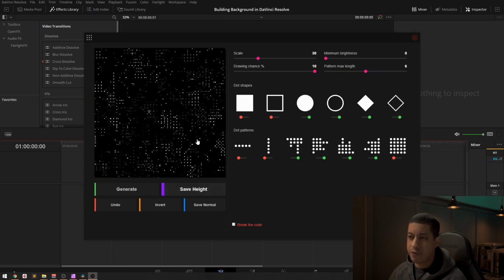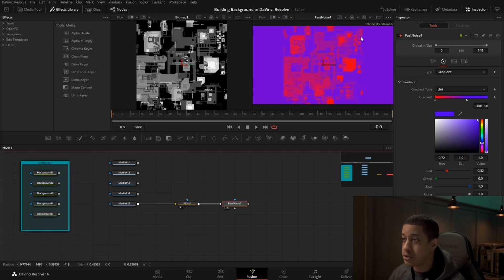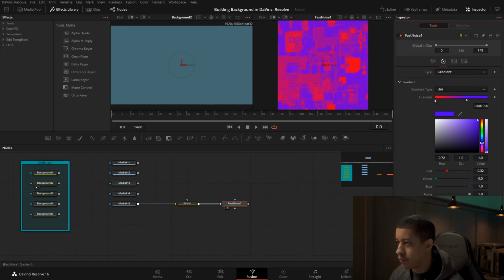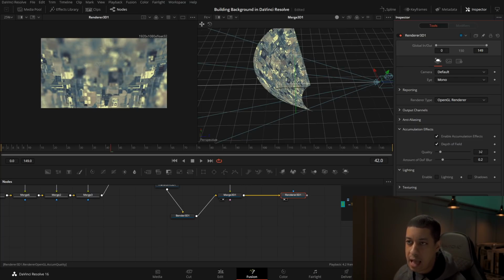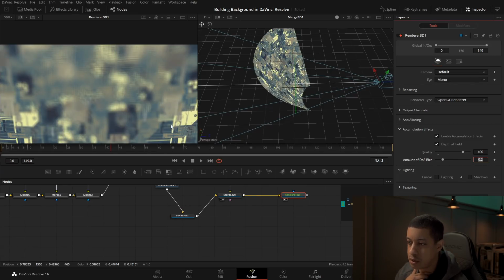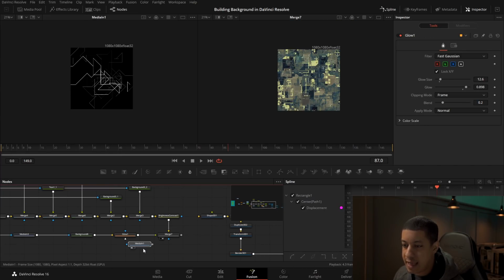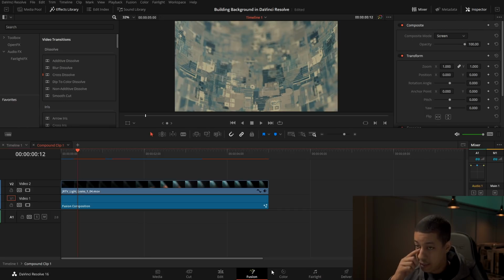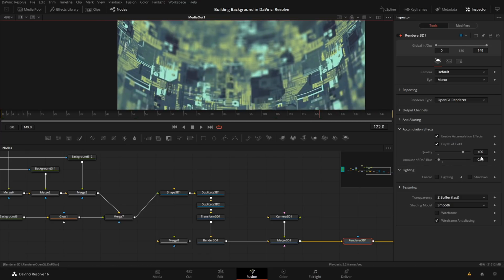Building Backgrounds in DaVinci Resolve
Making custom backgrounds for titles, intros, and motion graphics all in fusion within DaVinci Resolve.

(Camera Used)
Sony a6300